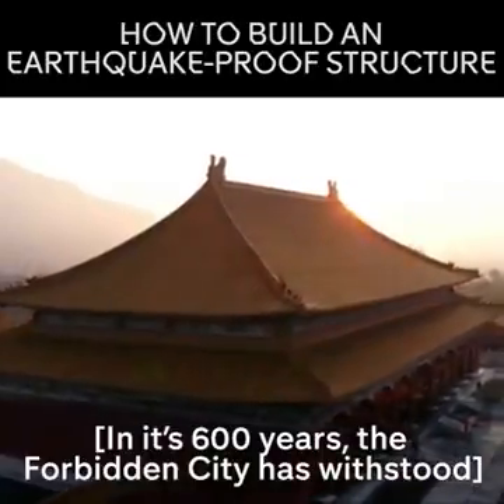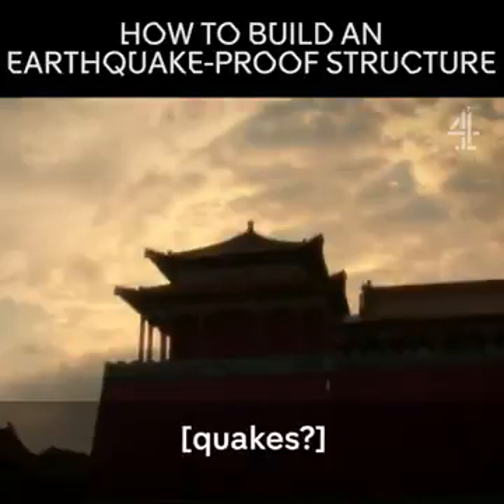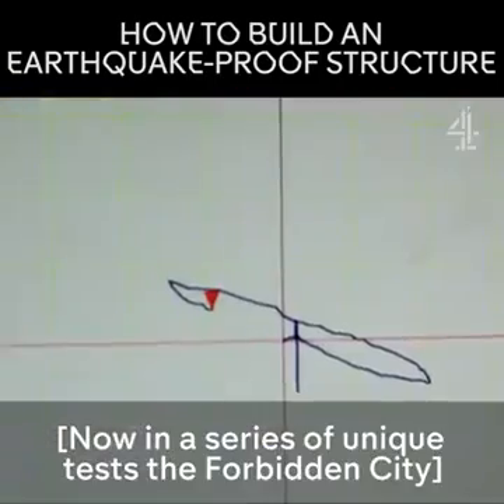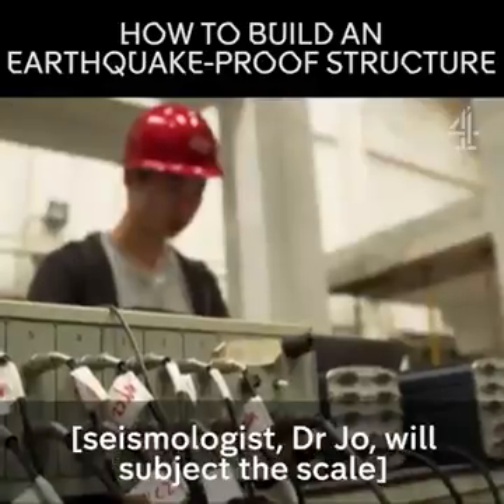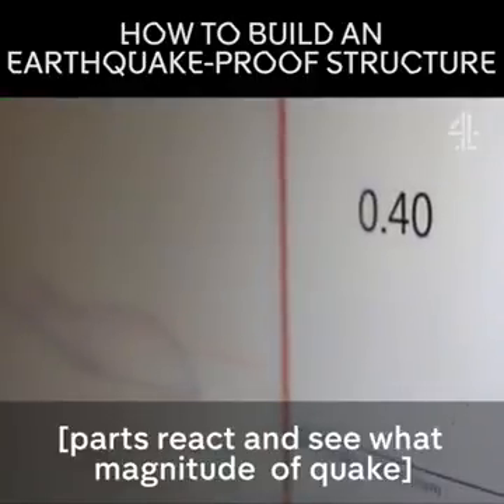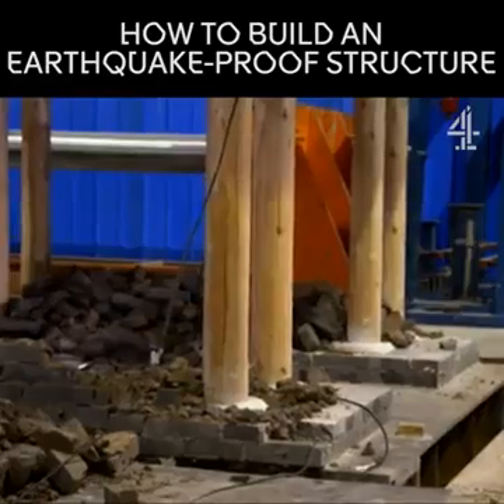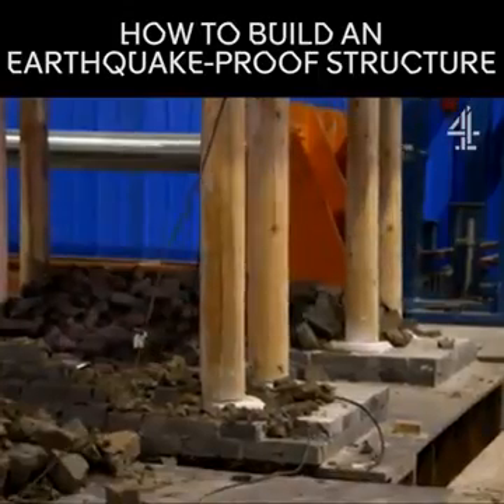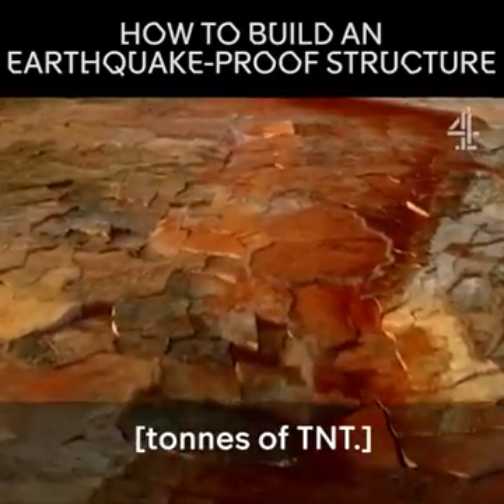Building a earthquake-proof structures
Well this is very informative.